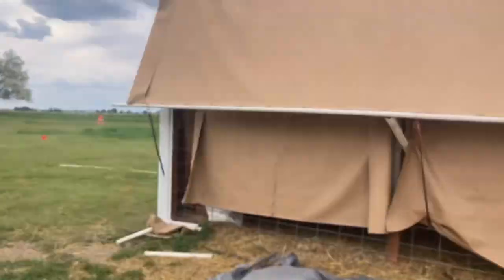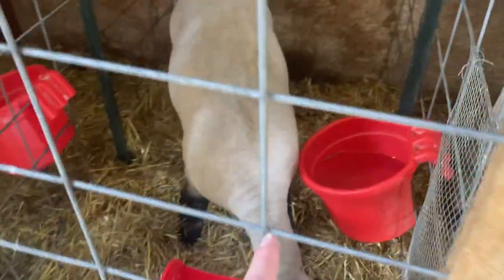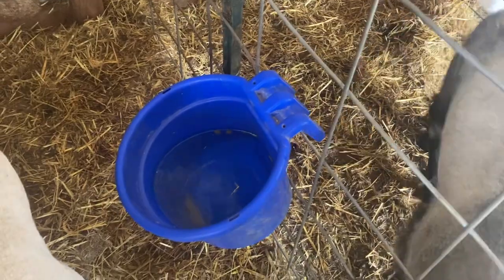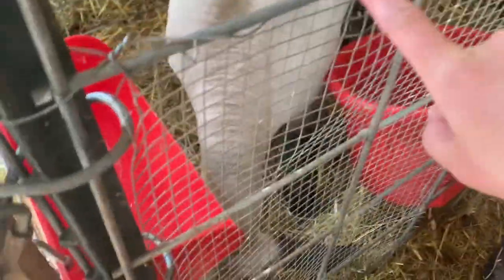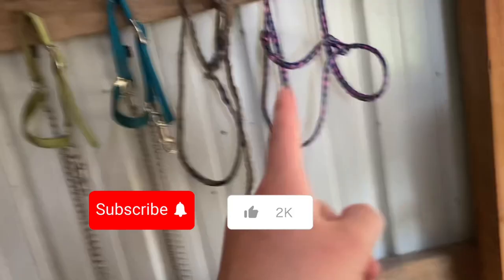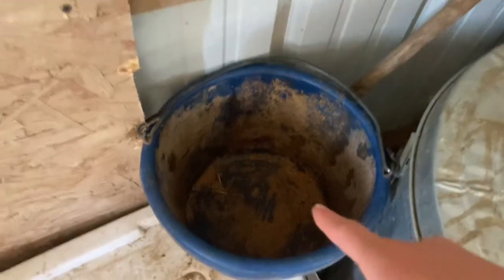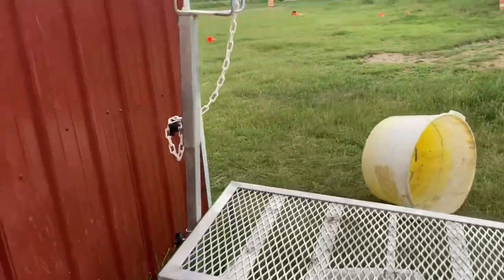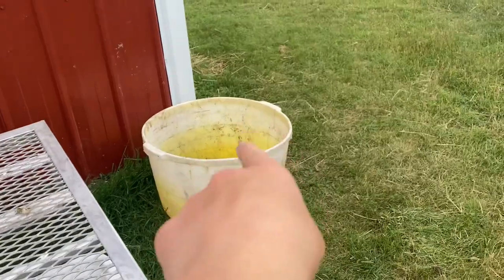Sheep shed tour!!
Comment if you want a deeper description of anything and how to do it!! Remember practice makes greatness

​⁠@Alice_Liberty funny content